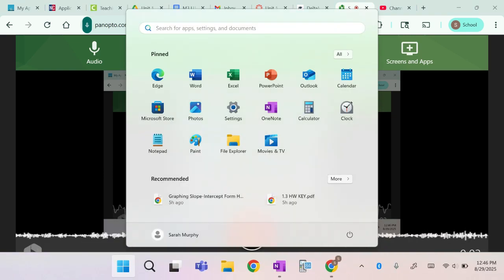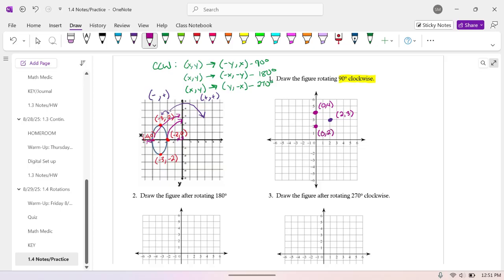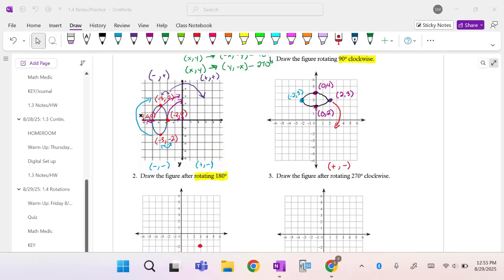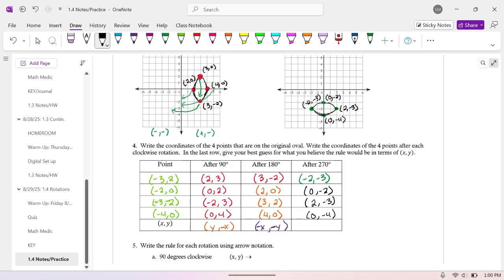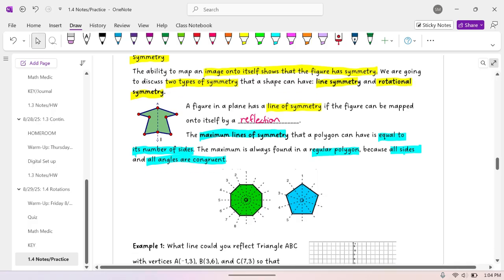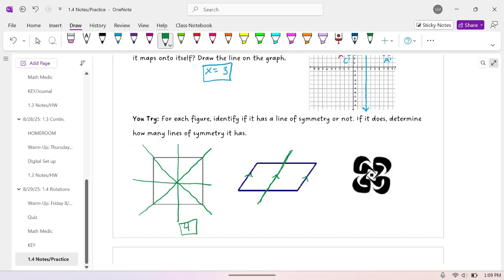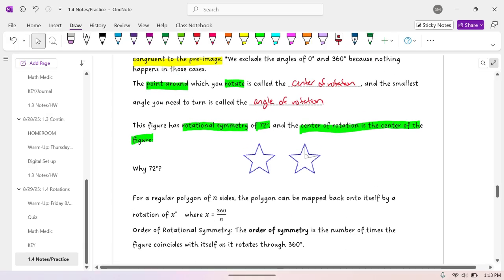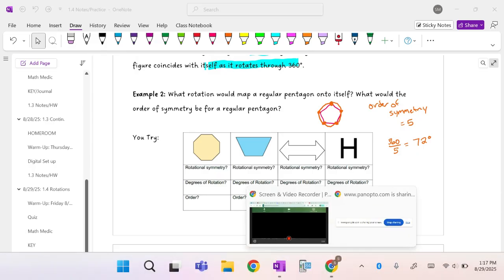1.4 Lesson Part 2 H Math 2 F25